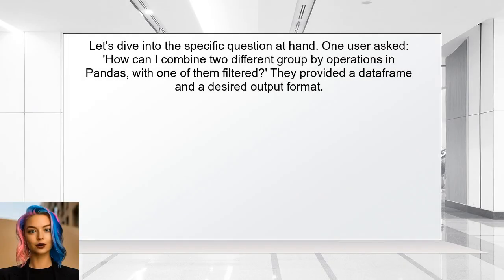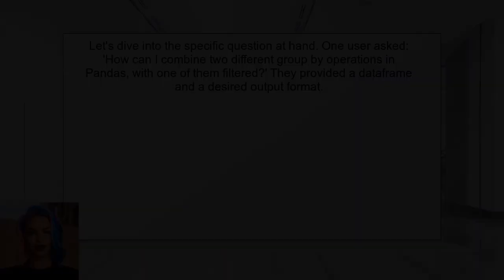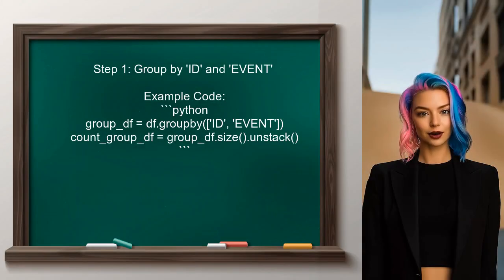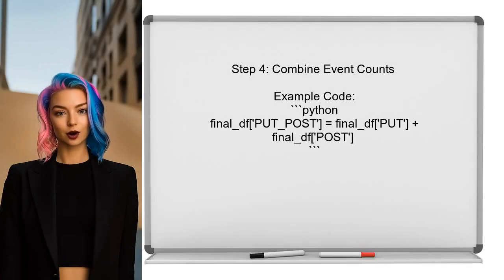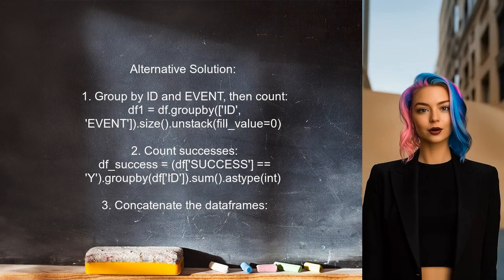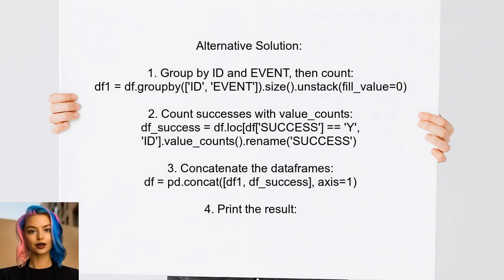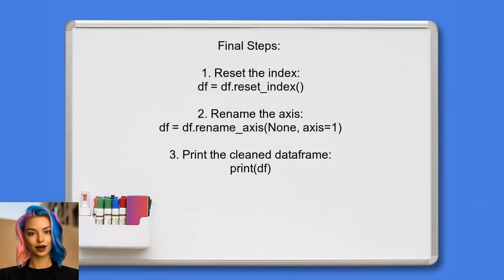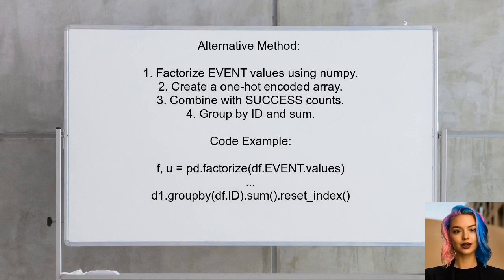Combining Two GroupBy Operations in Pandas: Filter and Merge Counts Explained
In this video, we delve into the powerful capabilities of Pandas for data manipulation, focusing on the art of combining two GroupBy operations. We'll explore how to effectively filter and merge counts to gain deeper insights from your datasets. Whether you're a beginner or looking to refine your skills, this tutorial will provide you with practical examples and clear explanations to enhance your data analysis toolkit. Join us as we unlock the potential of Pandas for more efficient data handling!

Today's Topic: Combining Two GroupBy Operations in Pandas: Filter and Merge Counts Explained

Related to